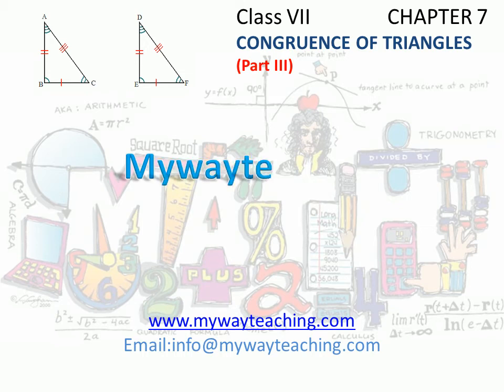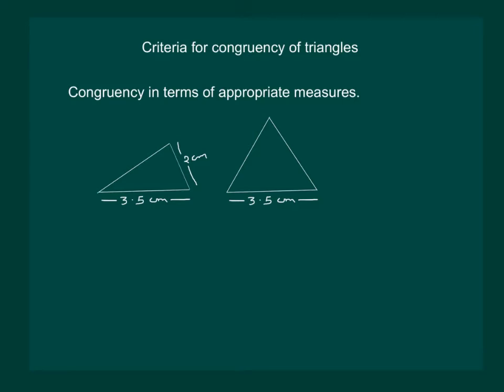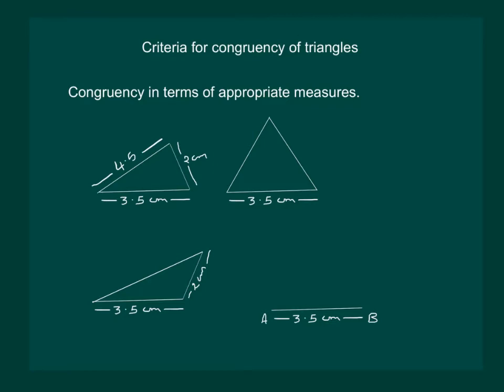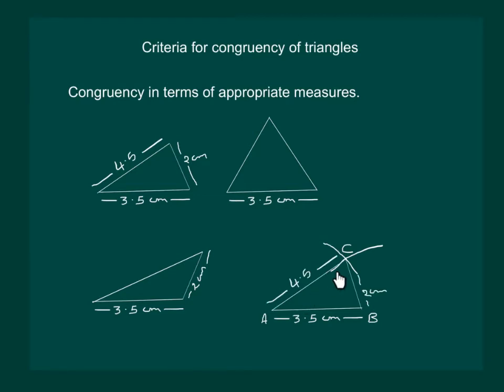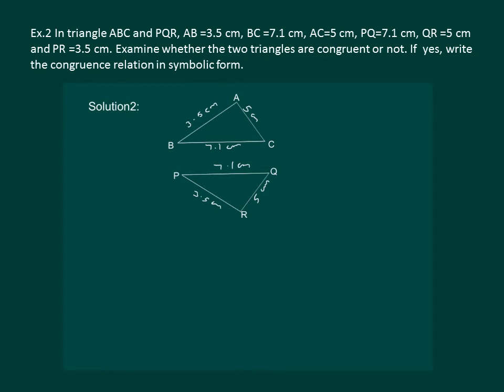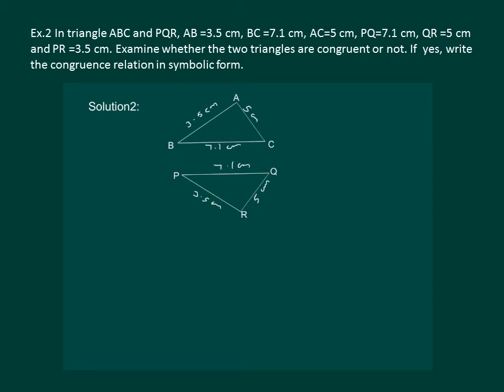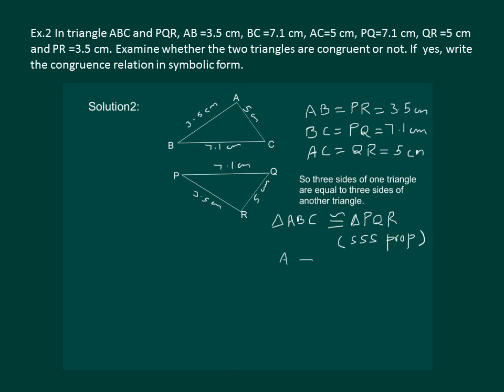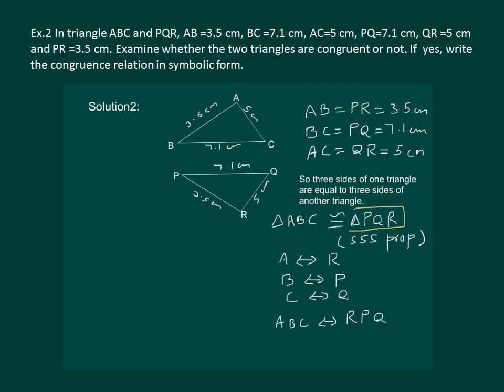Math Class 7 Chapter 7 Part III|Congruence of triangles